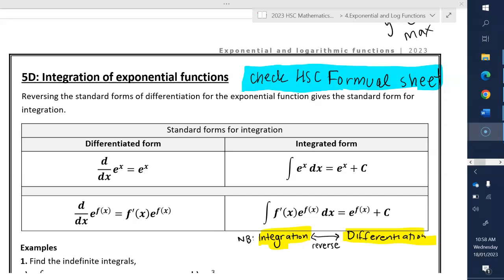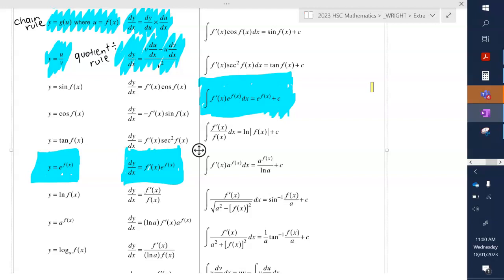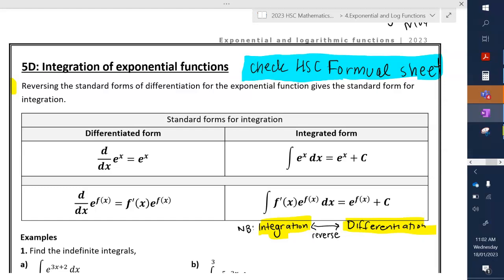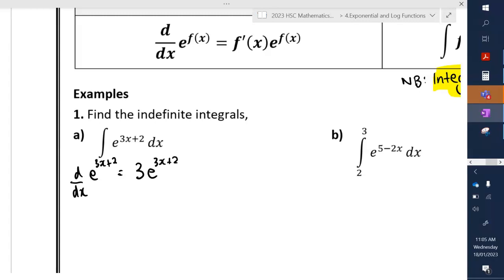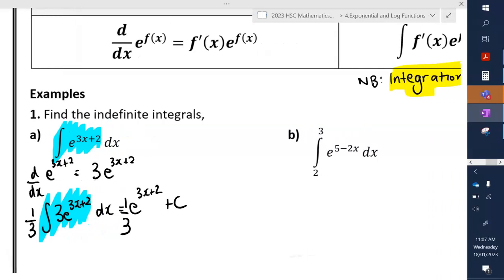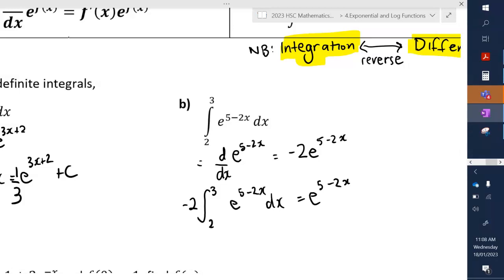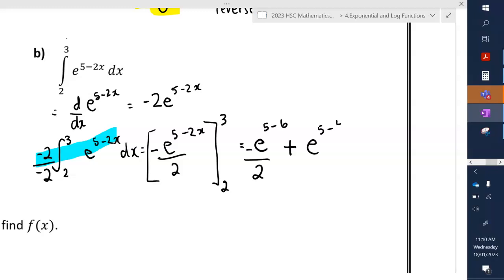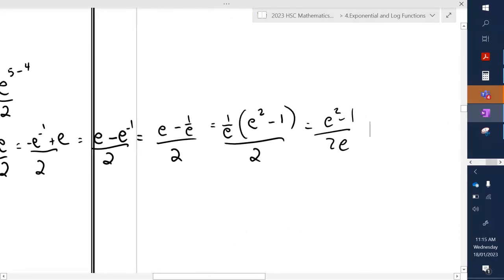Ex 5D Integration of exponentials Year 12 Advanced video1